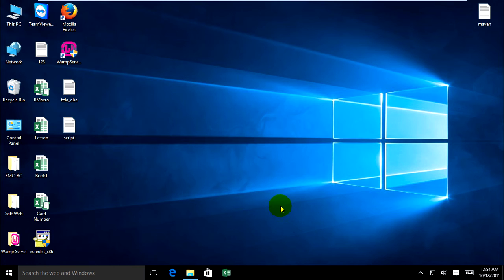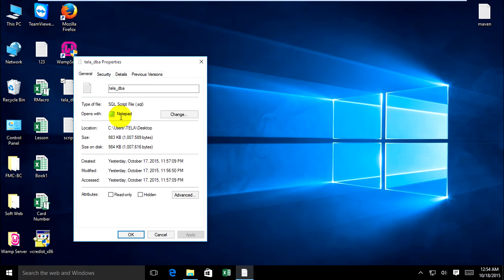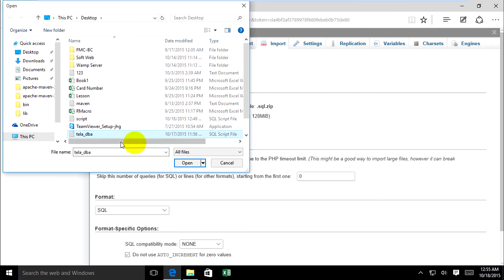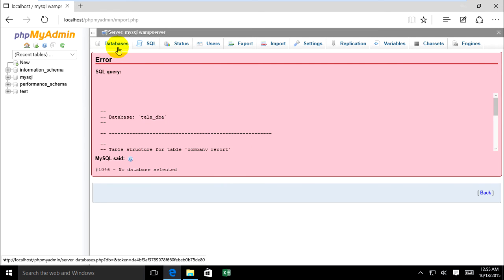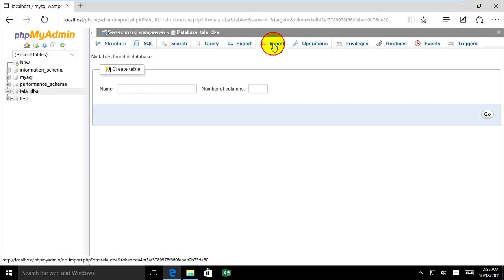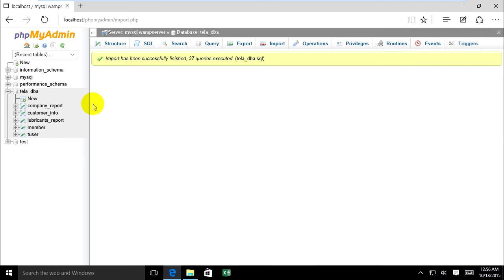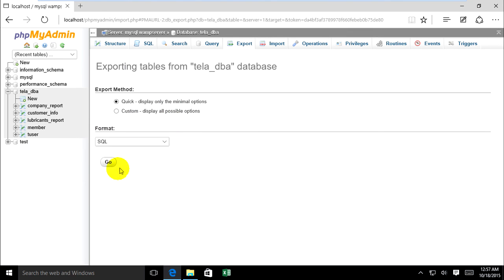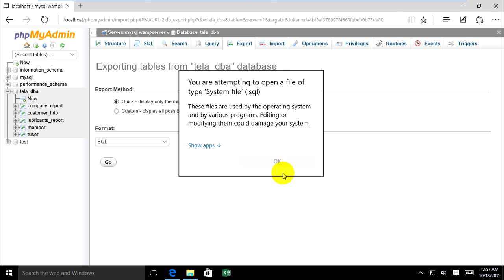How to import and export database in phpmyadmin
import database in phpmyadmin (mysqlserver) must create blank database, export just simple.